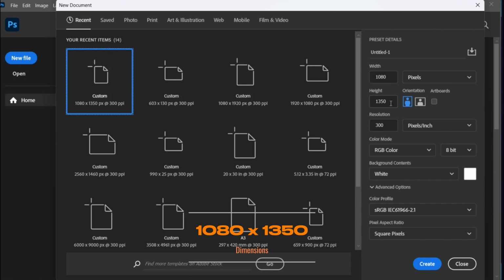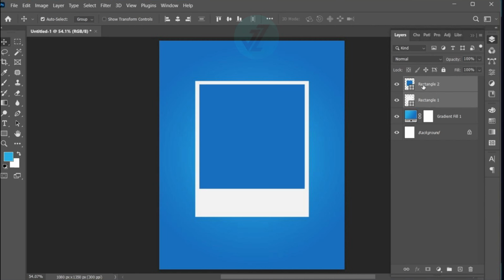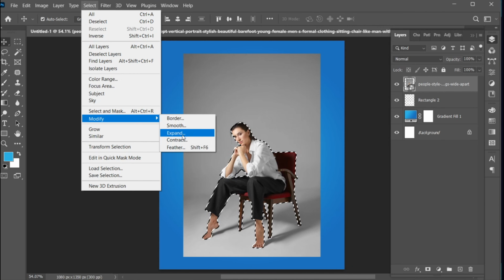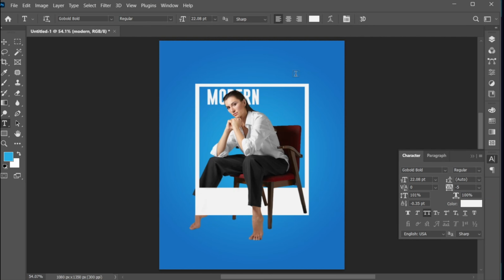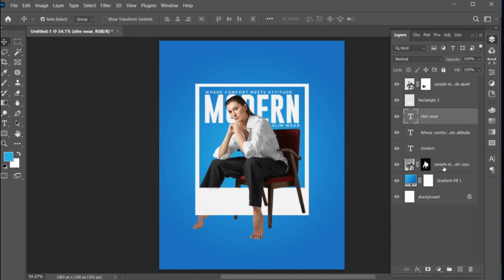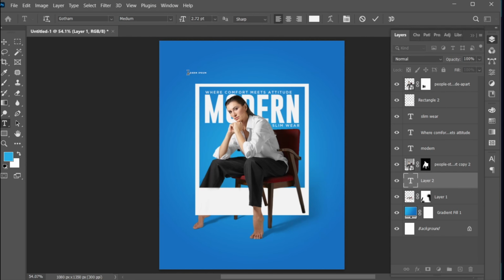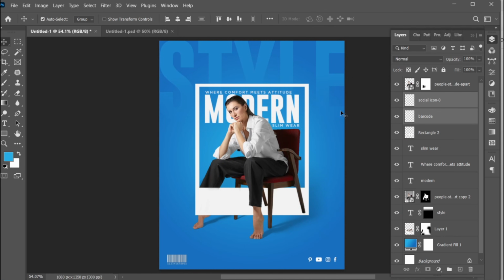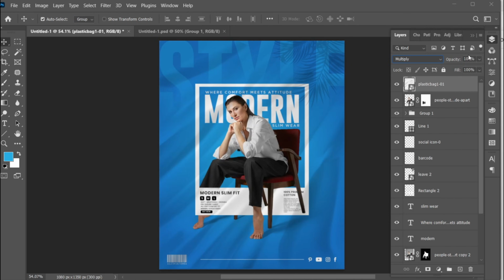Social Media Poster Design in Photoshop | Modern Frame Poster Design | Photoshop Tutorial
In this tutorial, I will teach you how to Create Social Media Poster Design in Photoshop | Modern Frame Poster Design | Photoshop Tutorial

poster design,
Social Media Poster Design in Photoshop,
Modern Frame Poster Design,
Social Media Poster Design,
instagram photo booth,
photo prop,
Photo Booth Prop,
Software,
frame Tutorial,
Movie Poster Design in Illustrator,
Post Design,
social media post,
Instagram post,
poster,
poster idea,
how to,
Best Social Media Design,
Poster design techniques,
Poster Design for beginners,
Poster design step by step,
Graphic Design Process,
Generate Ideas for Graphic Design,
Modern Design,
photoshop editing,
designing,
how to,
Modern Poster Design in Photoshop,
modern poster idea in photoshop,
photoshop 2026,
photoshop tutorial,
jzgraphics,